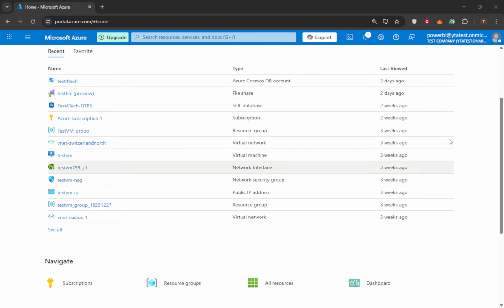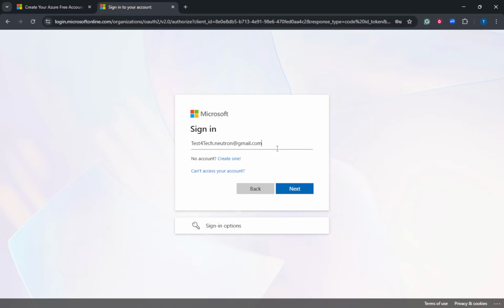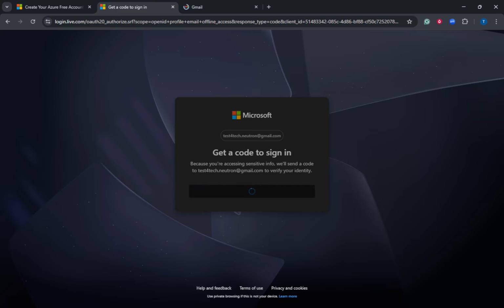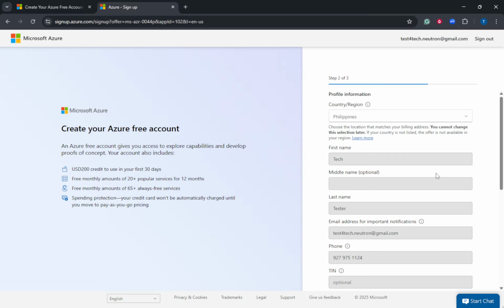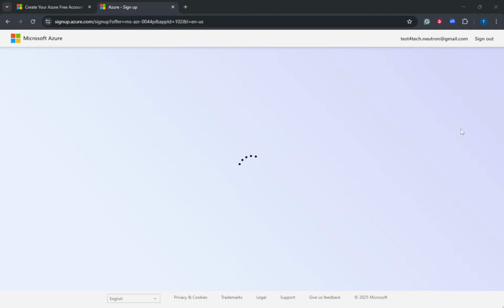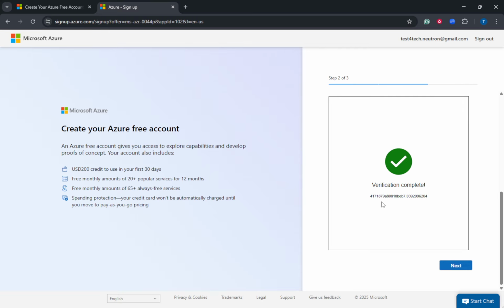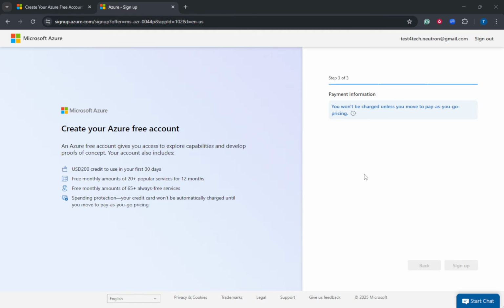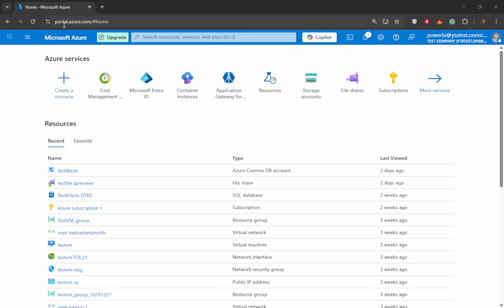How to Sign Up for Microsoft Azure [2026 Full Guide]